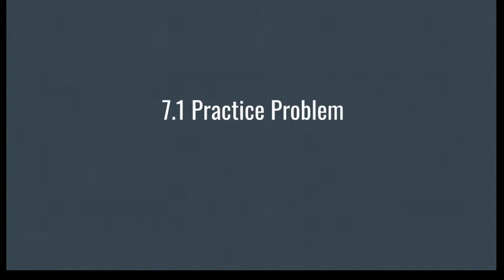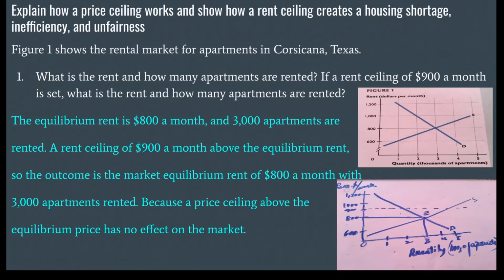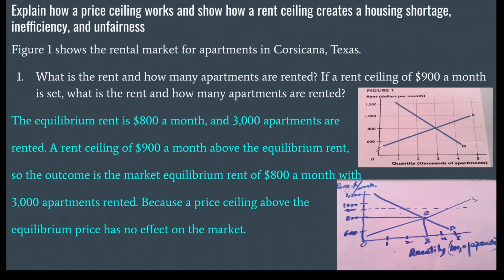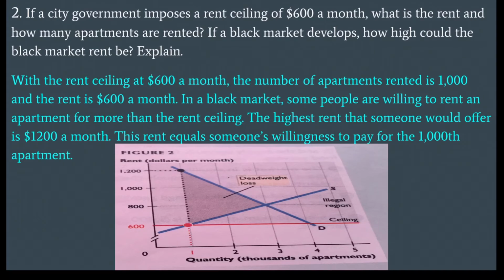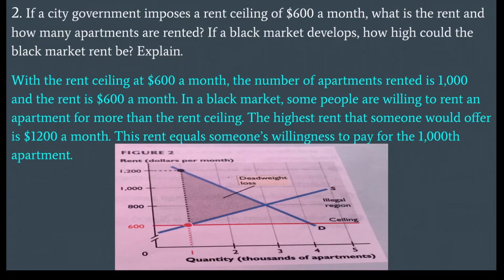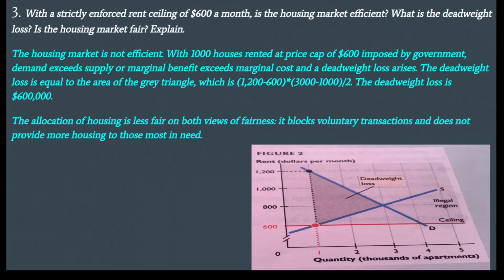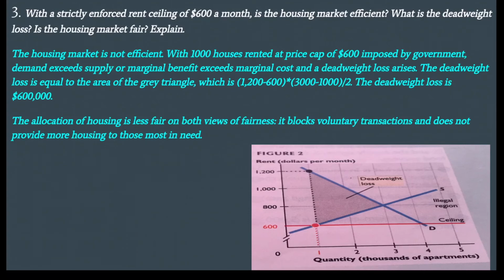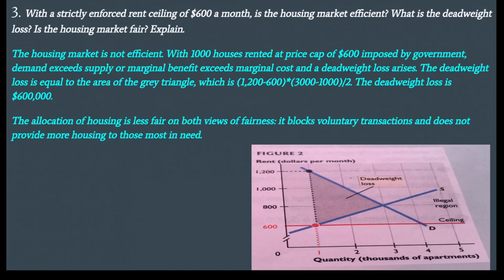7.1 practice problem | simple economics lessons